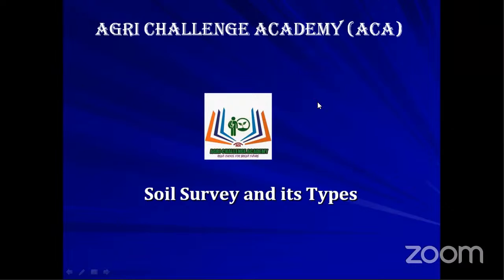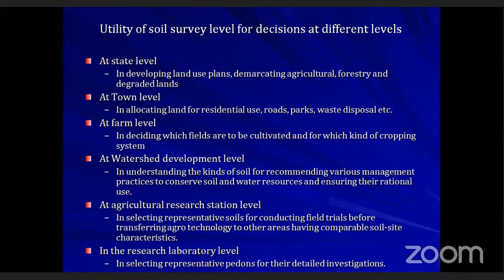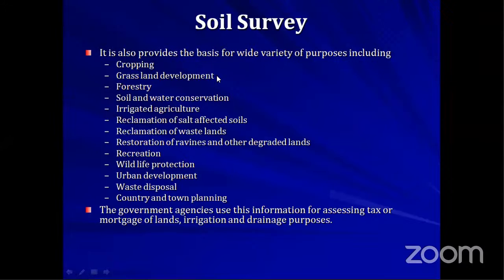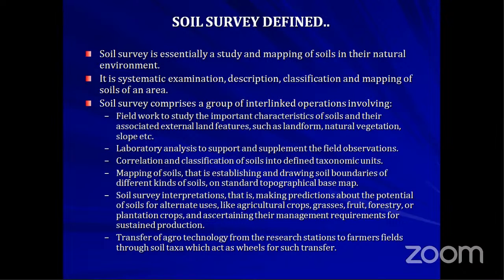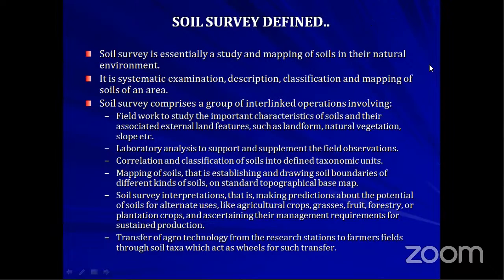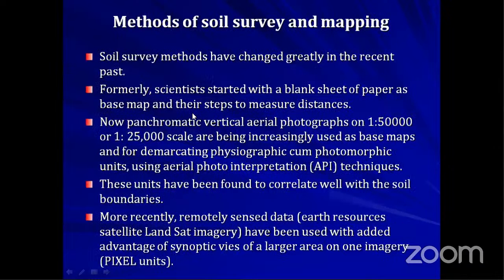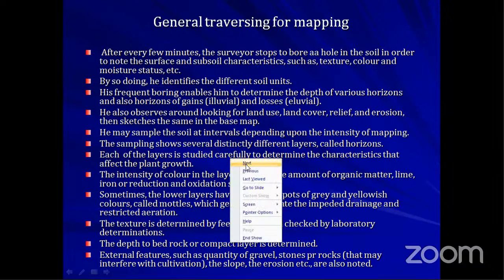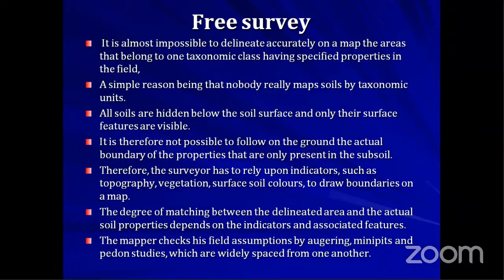Soil Survey and it's types